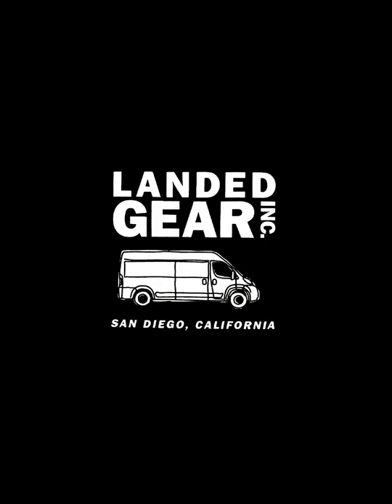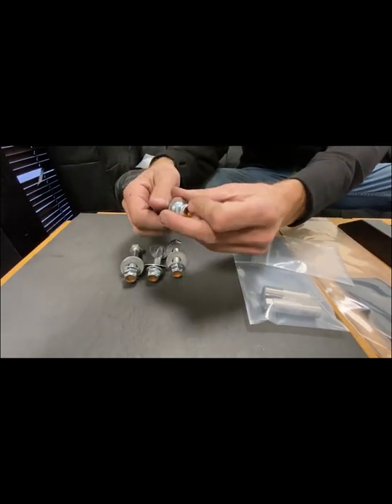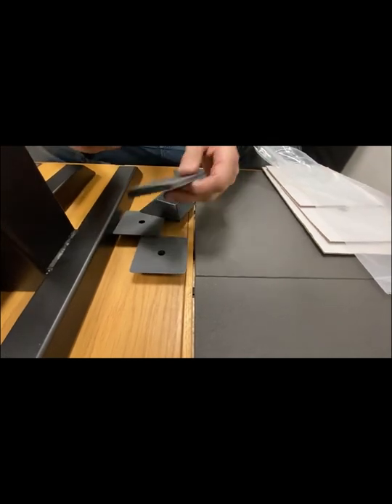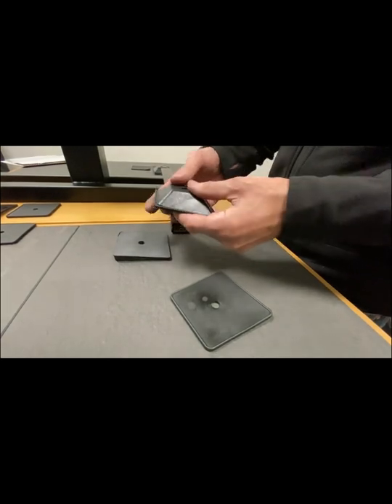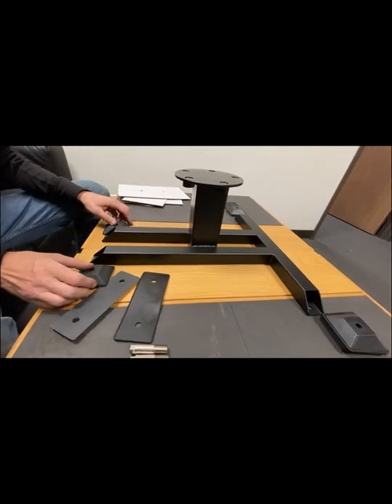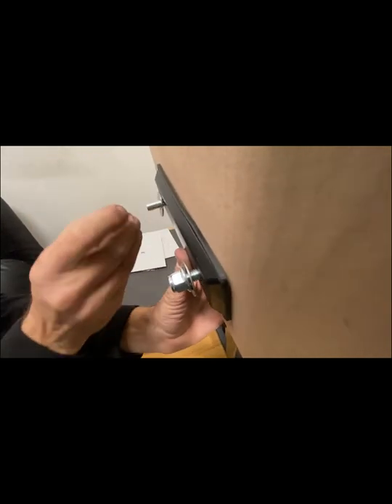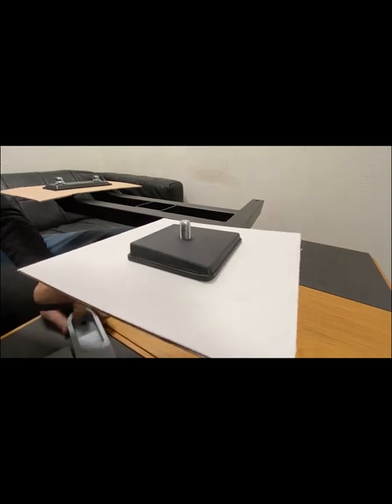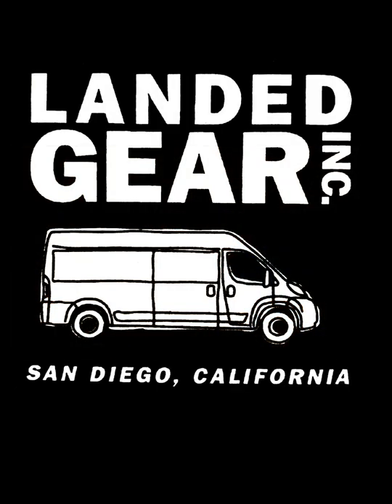Landed Gear Spare Tire Carrier - Supplemental Installation Guide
This vided adds some more clarity to how the Landed Gear Spare Tire Carrier is installed.   In this example, the door itself is not shown, so you can see better how each component is stacked up.